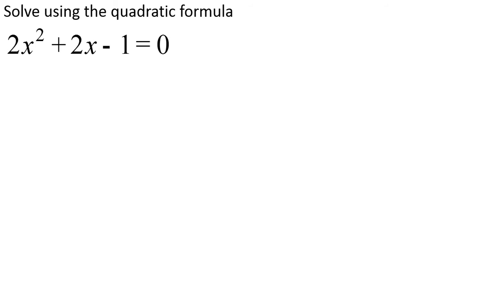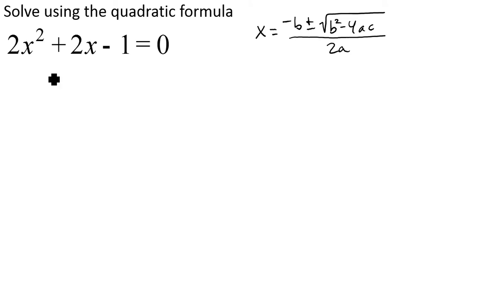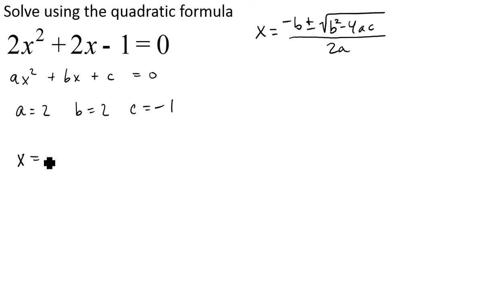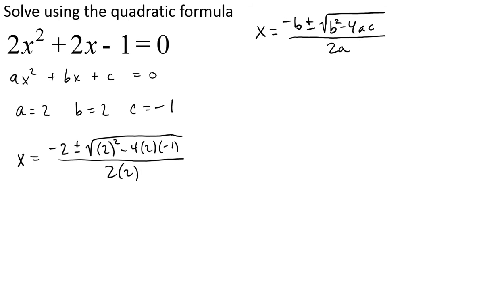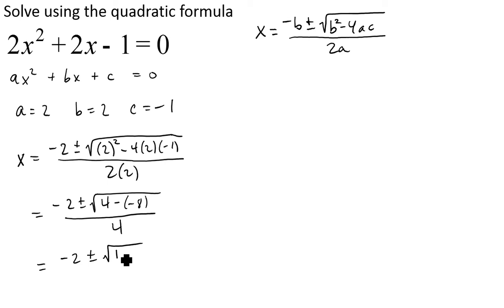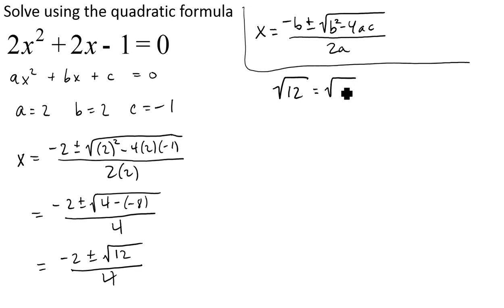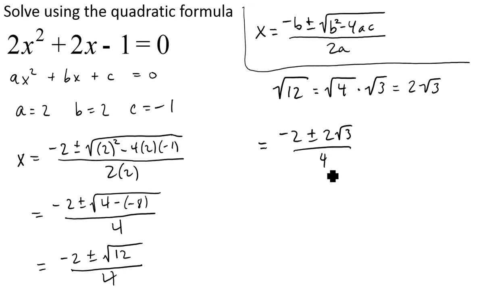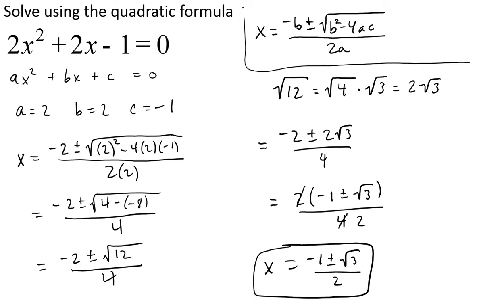Solve Quadratic Equations Using the Quadratic Formula